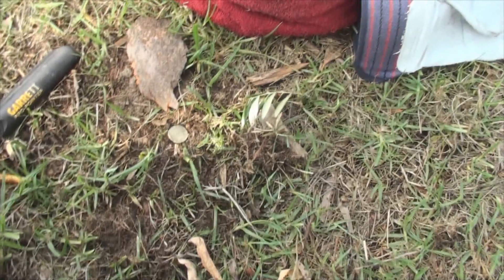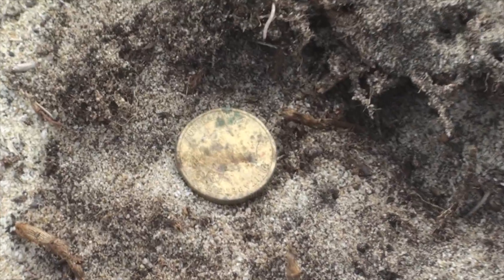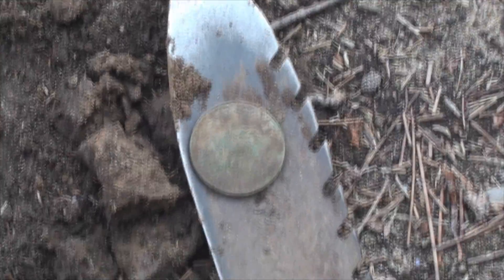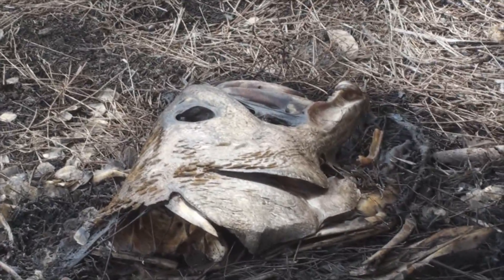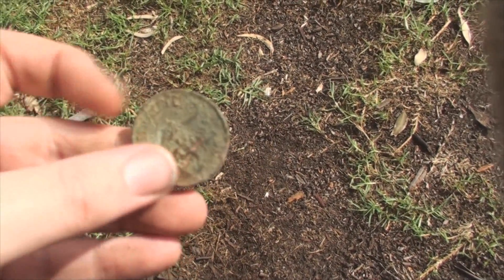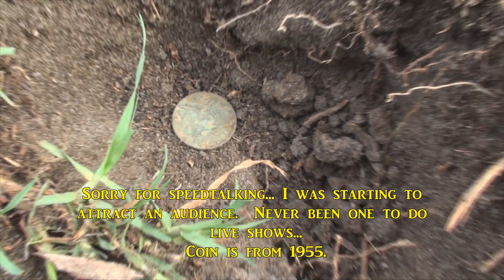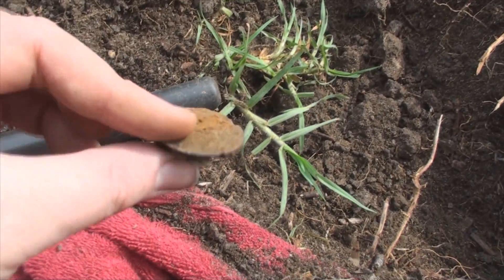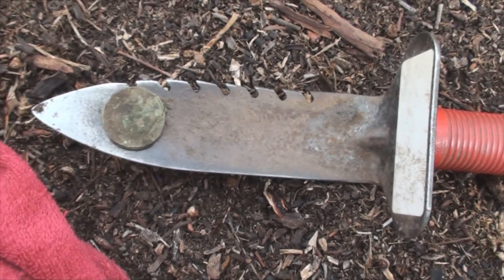Metal Detecting: Handful of Pennies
I visited 3 different parks today, searching for coins.  Finished with 4 old Aussie pennies, and over $6 in various modern coins.

I used my Garrett AT Pro International and Pro Pointer.